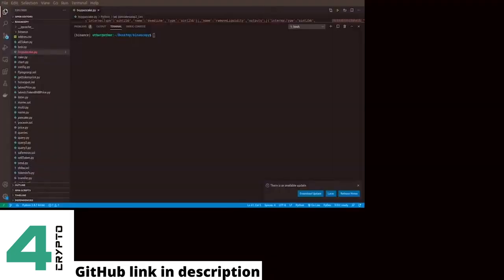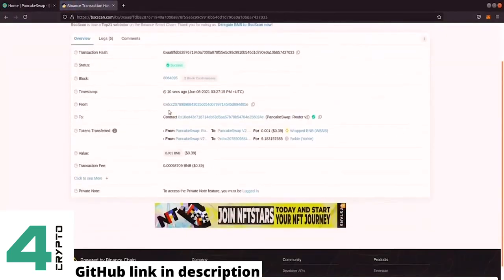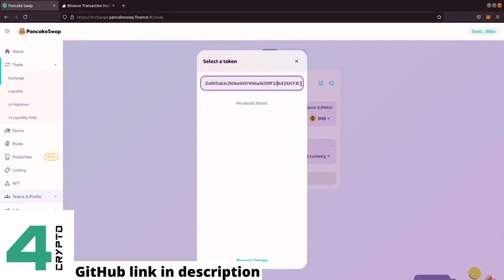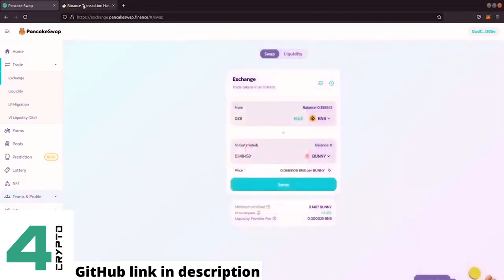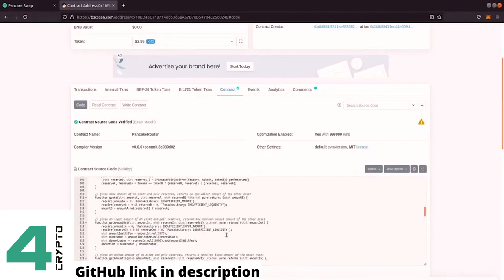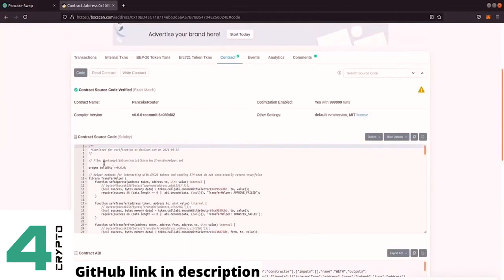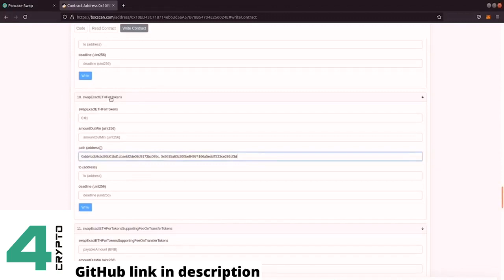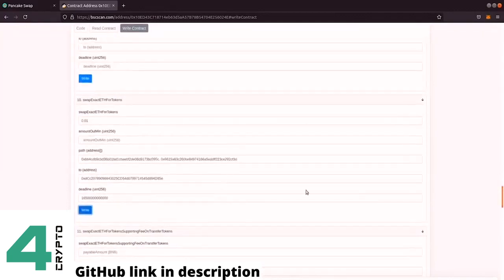Pancakeswap Trading Bot +2864$ per week Pancakeswap Bot Free download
Configuring the bot for the Opensea trading exchange is provided on the video.